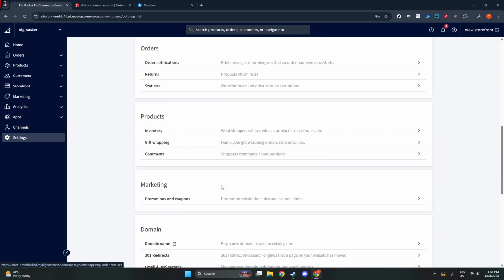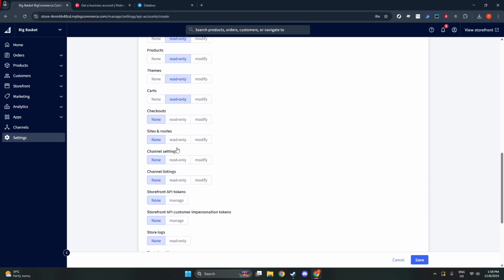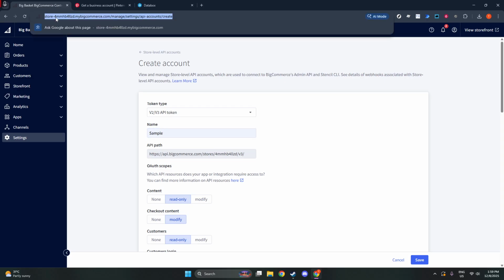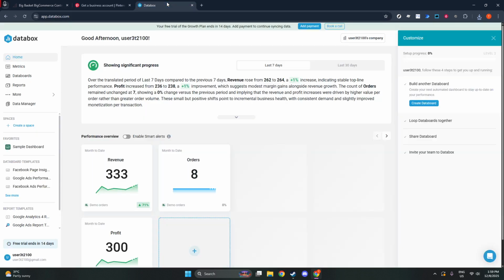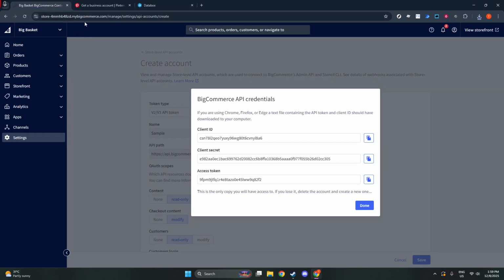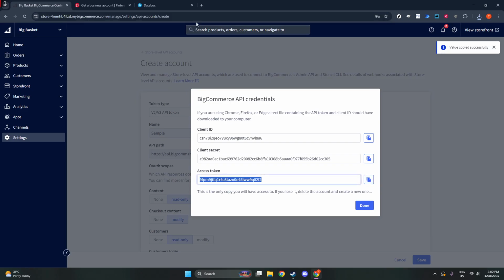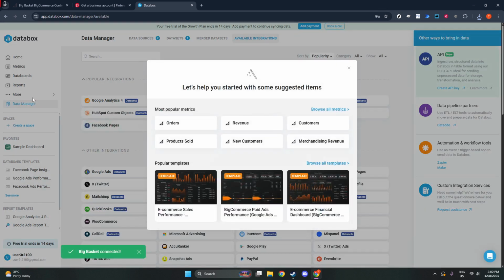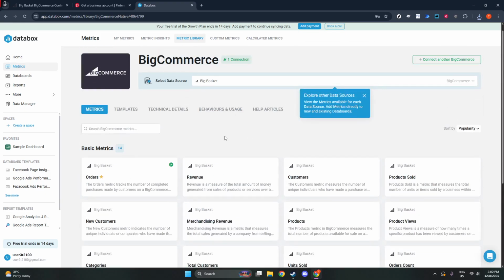How to Connect Bigcommerce with Databox [2026 Full Guide]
How to Connect Bigcommerce with Databox

In this video, we show you exactly how to connect BigCommerce with Databox to visualize your store's performance data in a professional, real-time dashboard. Integrating these platforms is essential for e-commerce store owners who need to track KPIs like gross sales, order count, and average order value without manually exporting spreadsheets.

We guide you through the Databox 'Data Manager' to add a new connection. You will learn how to authorize the link between Databox and your BigCommerce store, select the specific metrics you want to track, and build a custom Databoard. We also cover how to verify the data sync frequency to ensure your reports are always up to date.

Technical Specs:

Software: Databox & BigCommerce

Feature: Data Integration & Dashboarding

Databox, BigCommerce, connect BigCommerce to Databox, ecommerce analytics, Databox tutorial, business intelligence, store reporting, data visualization, BigCommerce dashboard, track kpis, sales metrics, ecommerce reporting, Databox integration, data sync, automated reports